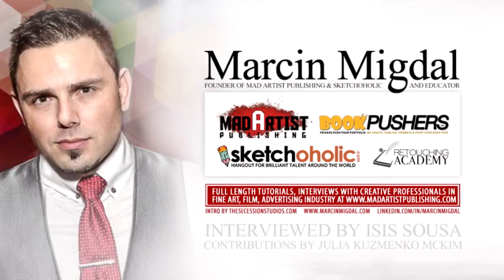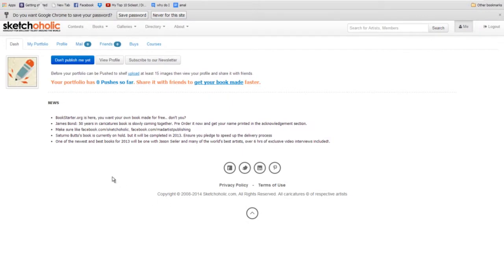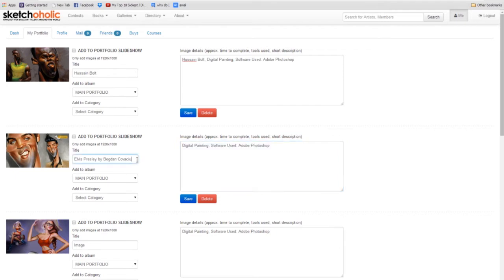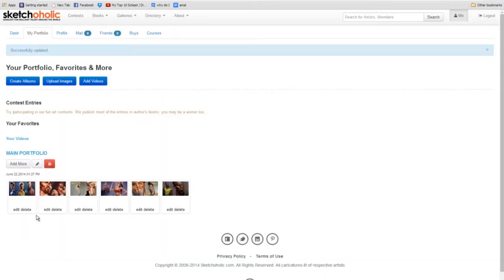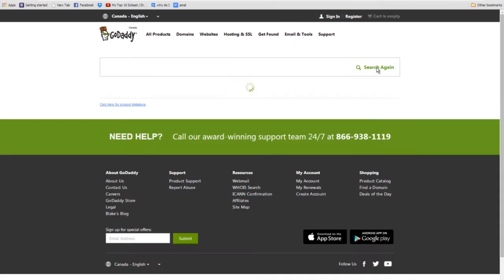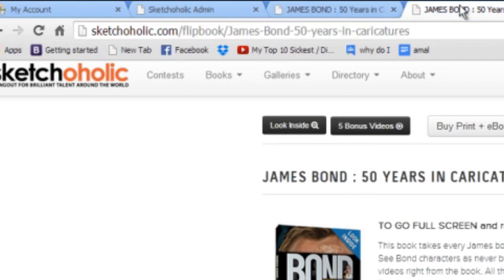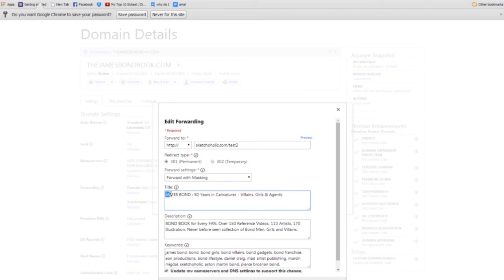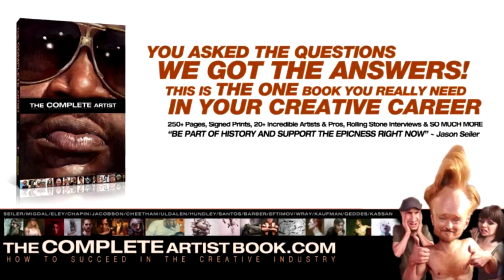Create an Awesome Art Website in 5 minutes and learn about Masking Domains.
Art Directors want to see easy and clean interfaces for your artwork. Getting your own website on Sketchoholic.com is simple and free.

Once you have a website you want to register a domain name and mask it to your new site, this tutorial shows you how to do this.